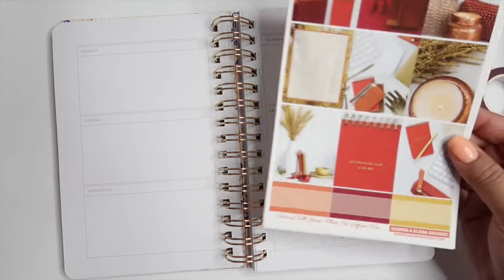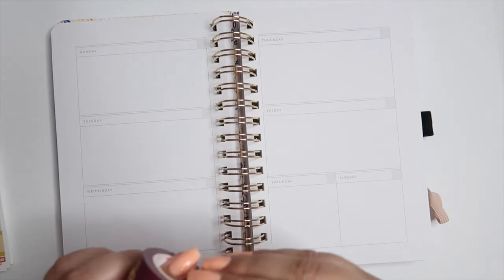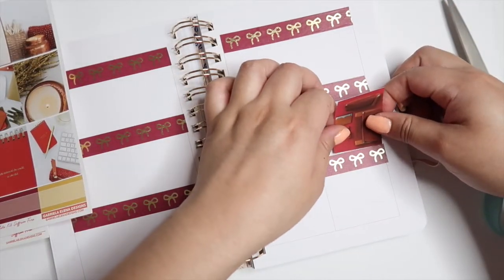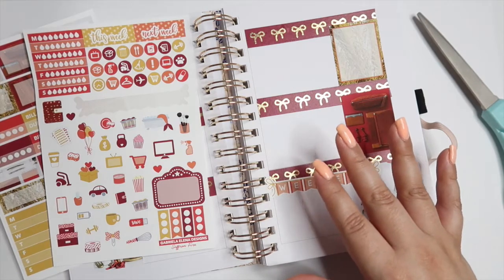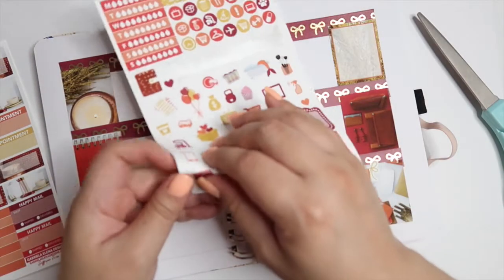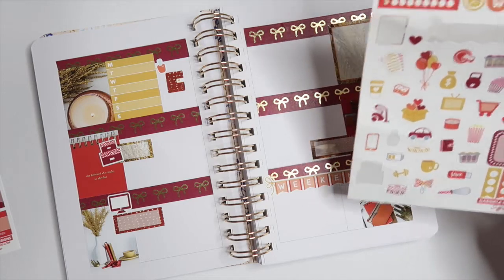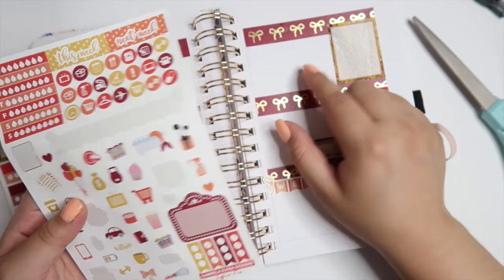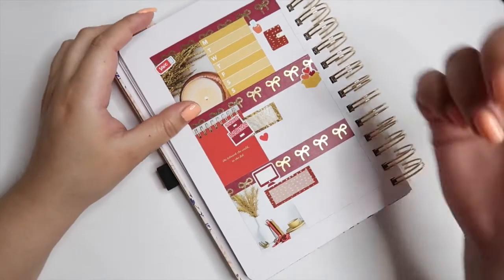Plan with Me | Saffron Fire Kit | Archer and Olive Planner